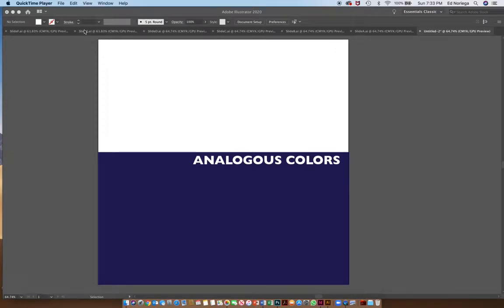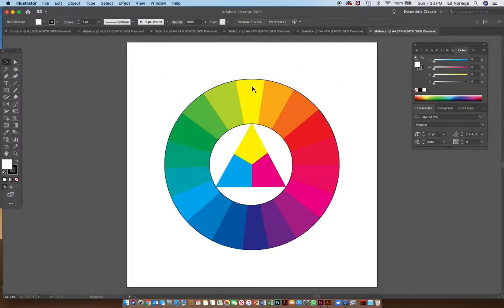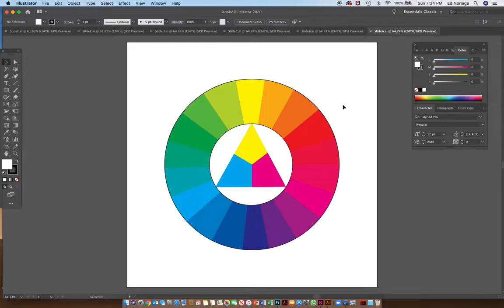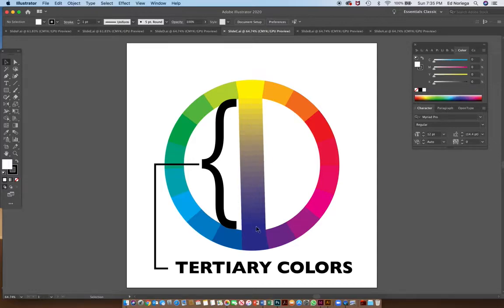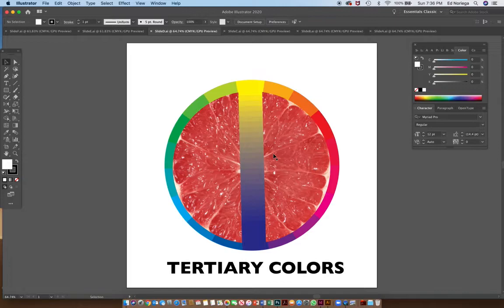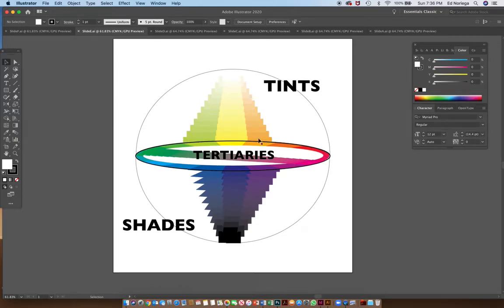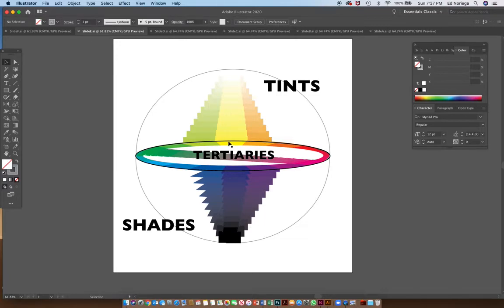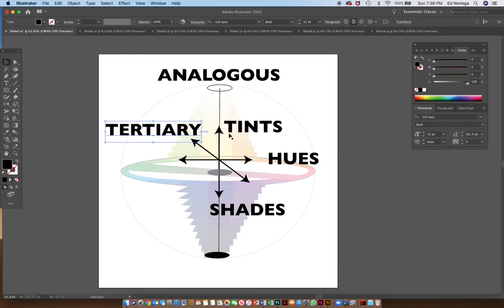A ANALOGOUS COLORS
Please view this video first. Analogous lecture